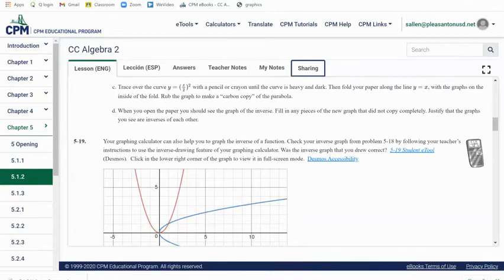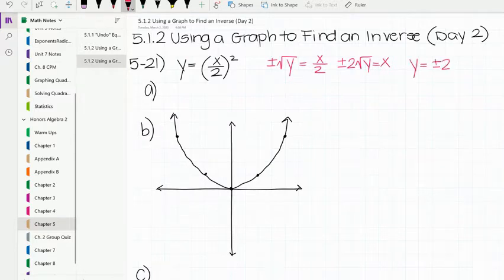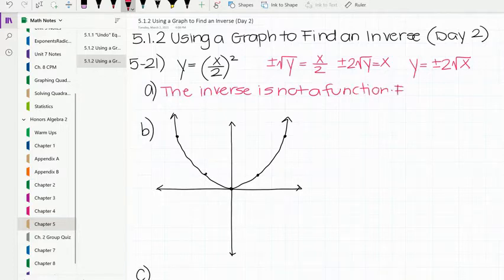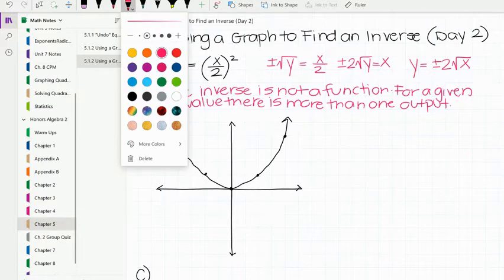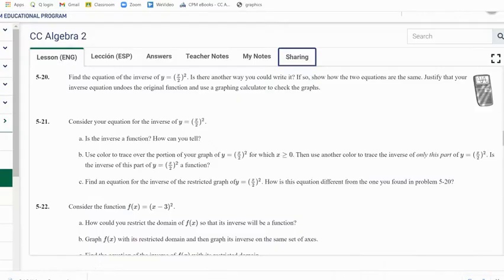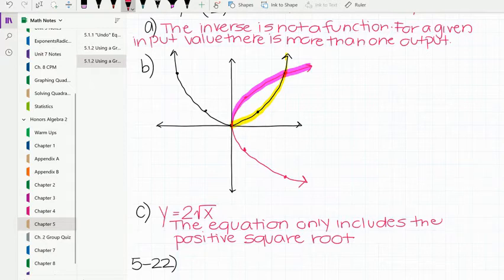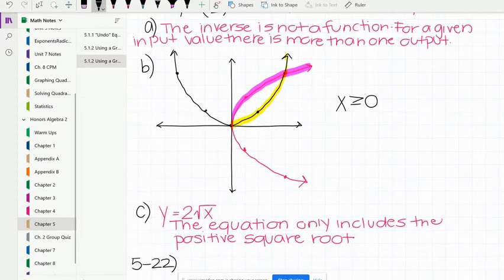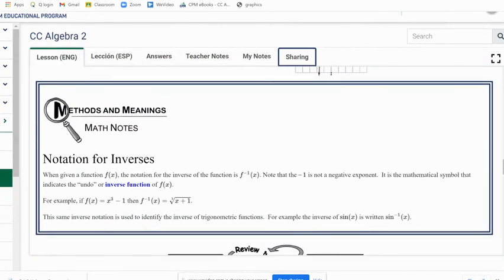5.1.2 Using a Graph to Find an Inverse (Day 2)